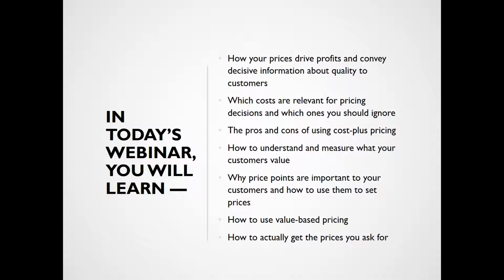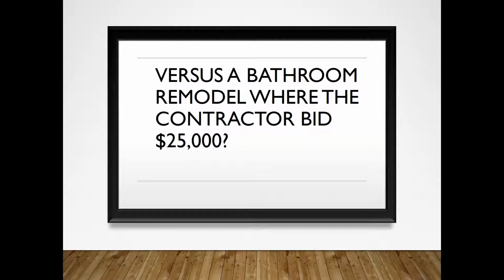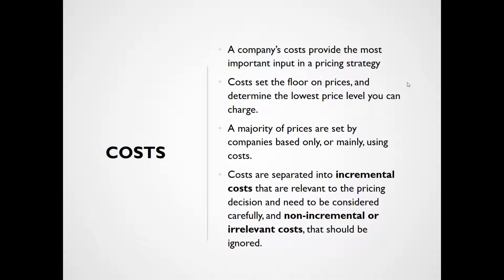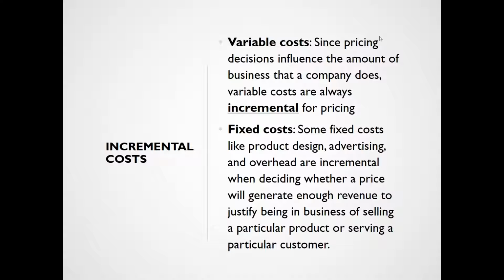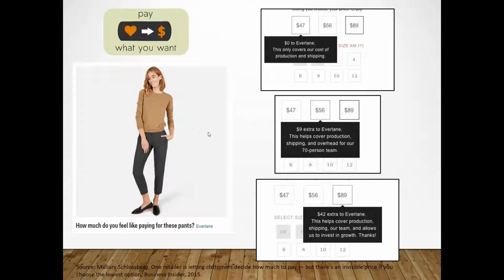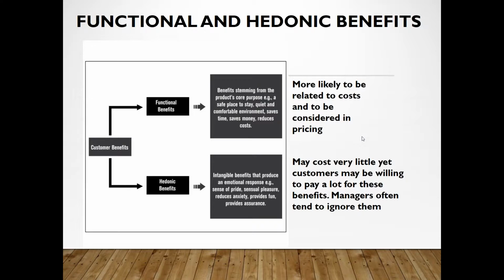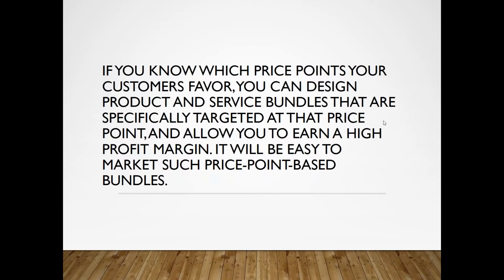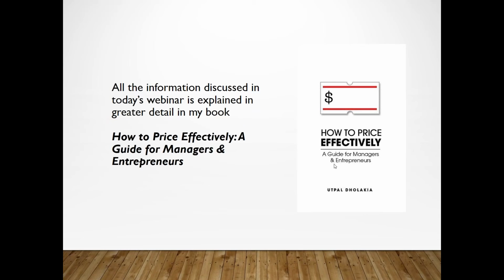How to Price Effectively to Boost Your Company’s Growth and Profits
Most contractors base their pricing on the cost of materials without necessarily realizing that money is often left on the table.

Professor Dholakia (top marketing thought-leader and George R. Brown Professor of Marketing at Rice University), shares actionable steps your business can take to price its services more effectively.

Some of the things you'll learn are:
- How to raise prices without actually raising prices
- The role of customer value and reference prices in setting prices
- The importance of price execution
- How to evaluate success of your pricing decisions